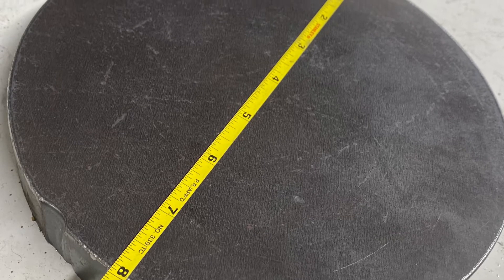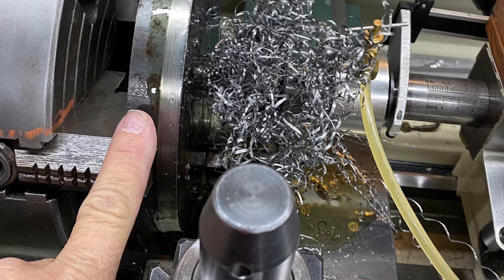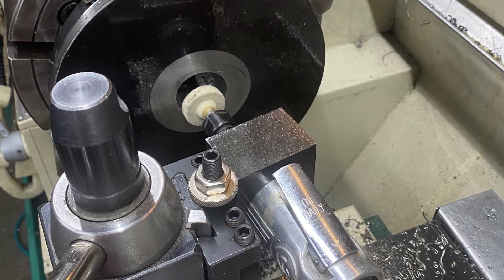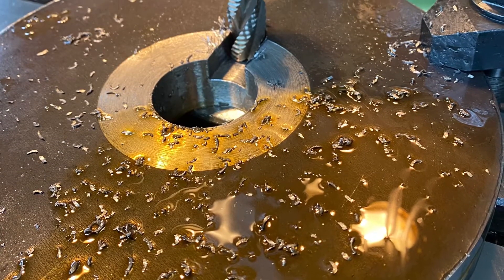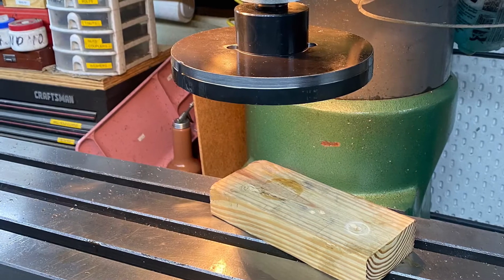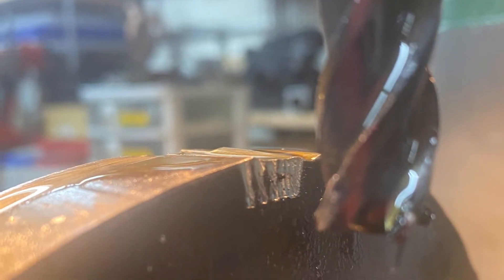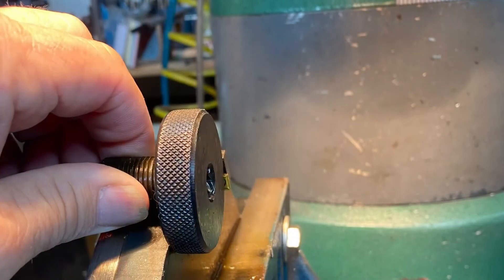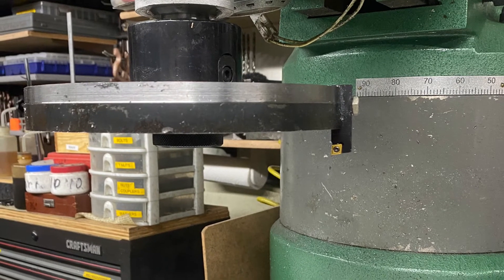Making a large flycutter for milling machine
Flycutter making project